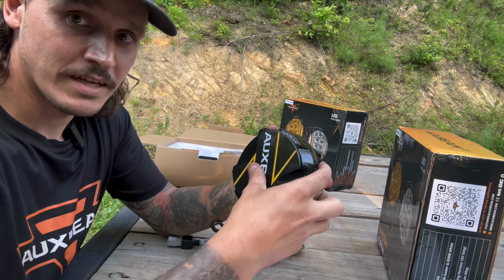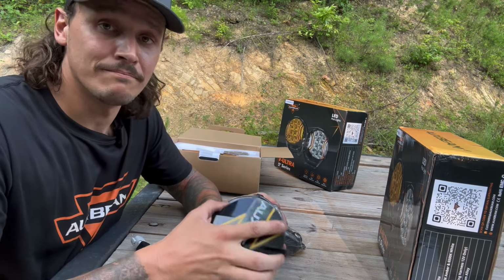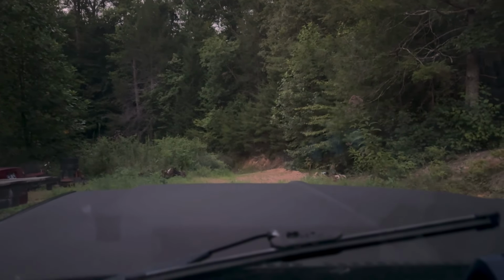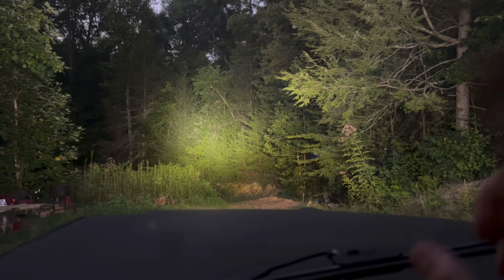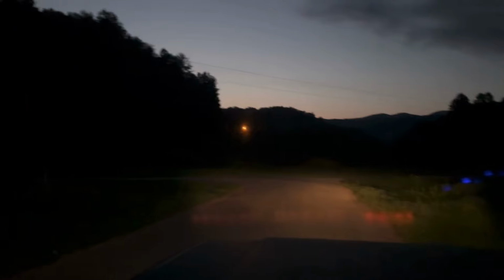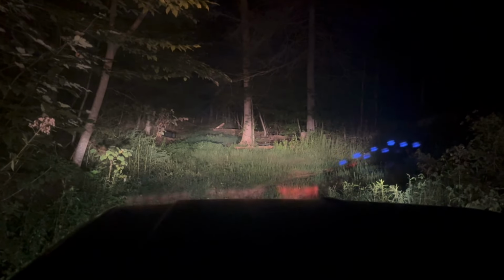BUILDING A CUSTOM ROLL BAR WITH AUXBEAM OFF ROAD LIGHTS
In this episode we finally get around to building the most requested item so far; a roll bar for Bessie’s flatbed!

You can find the lights I used in this video, and many other awesome products, below!